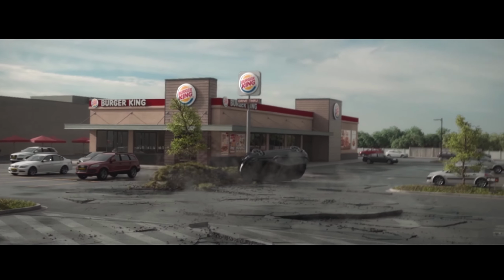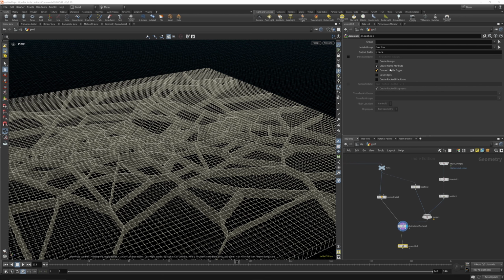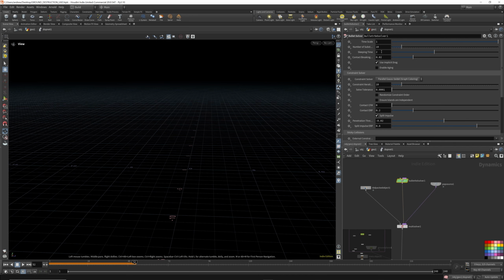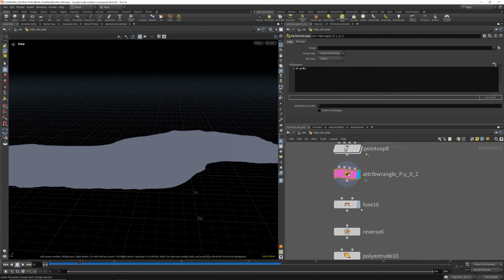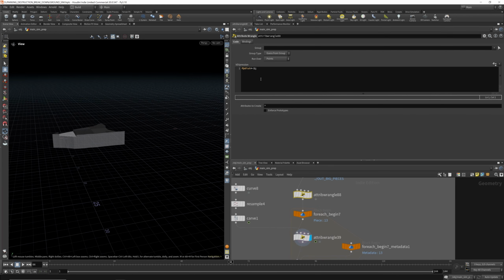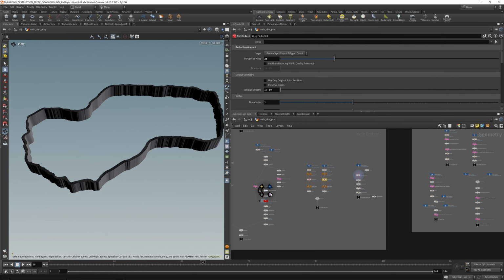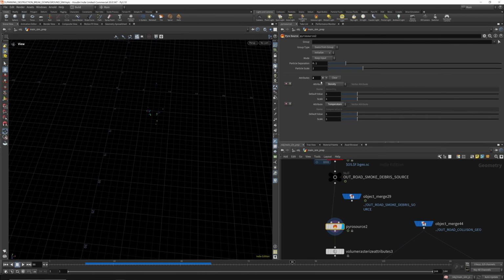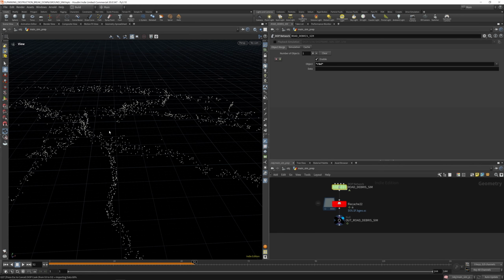Realistic Parking Lot Destruction | Beginner Houdini Tutorial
We're super excited to announce the release of our newest tutorial.
featuring ground breaking FX crafted by Pepe Buendía Rubio.

Join Andrew Sutherland as he leads you through amazing Destruction Techniques in Houdini.

 In this initial tutorial, you will be exploring the intricacies of ground destruction. Learn how to harness the full potential of Houdini by diving into this chapter of our ongoing exploration and unlocking the secrets to mastering destruction techniques.